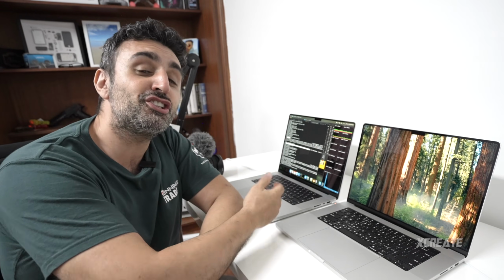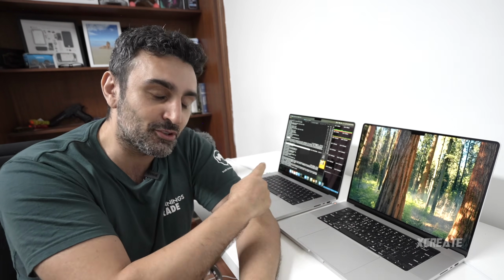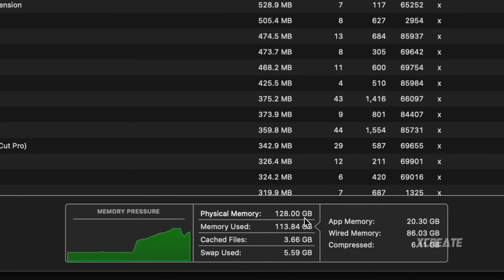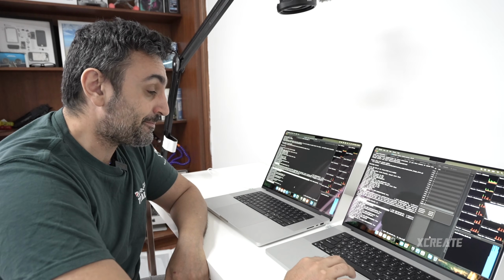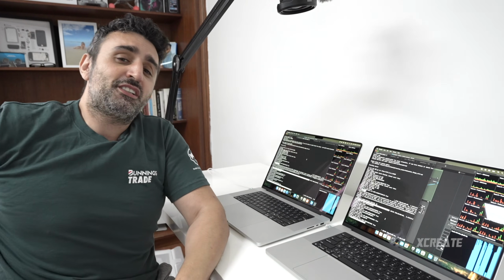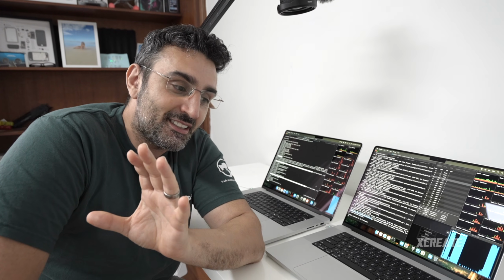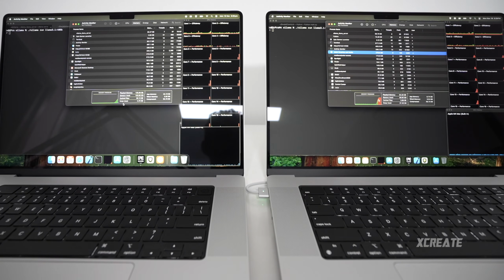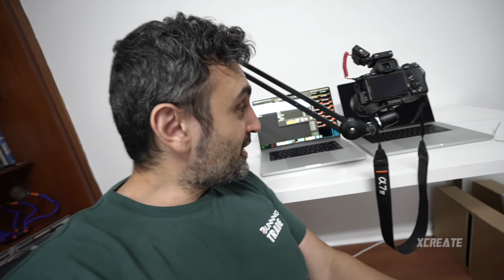128GB vs 64GB M4 Max MacBook Pro | Ultimate AI RAM Performance REVIEW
In this in-depth RAM review we take the 128GB and 64GB M4 Max MacBook Pros head to head against each other in the realm of machine learning overload.

TEST SYSTEMS
2024 16" M4 MAX MacBook Pro | 128GB RAM
2024 16" M4 MAX MacBook Pro | 64GB RAM